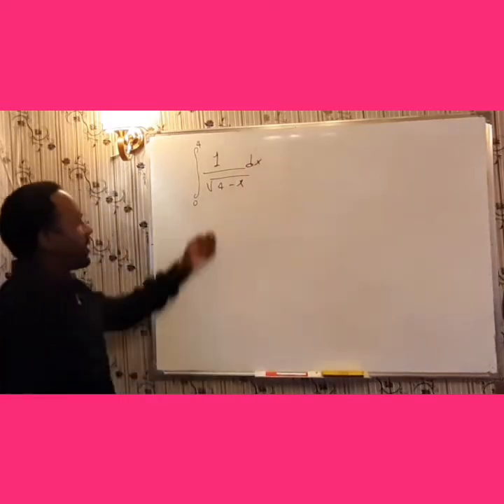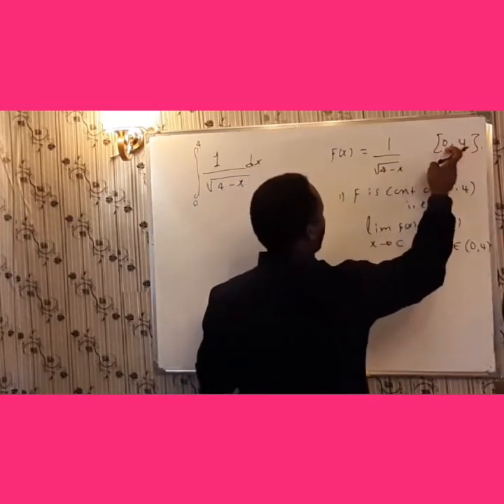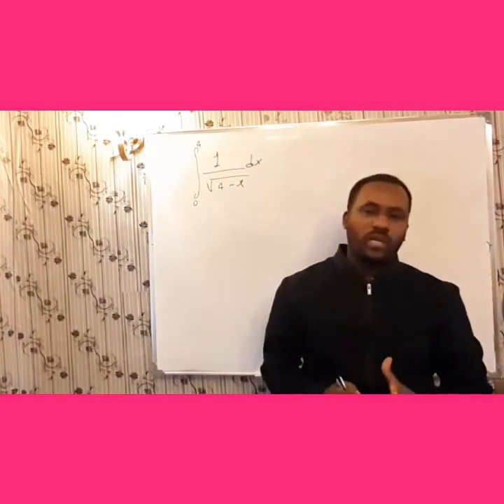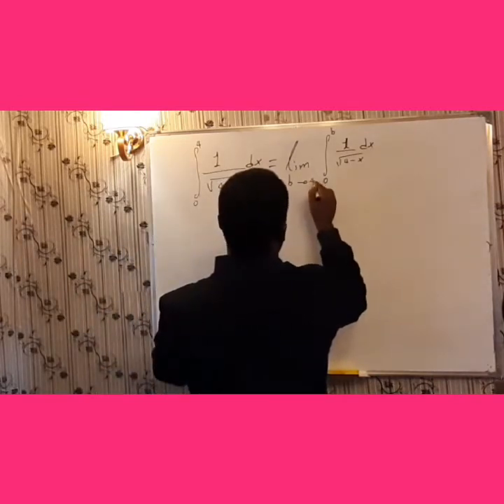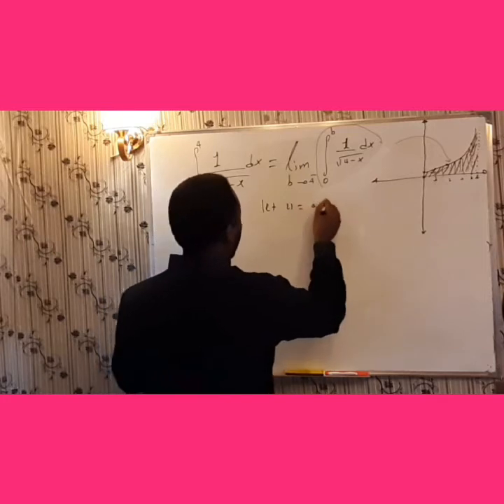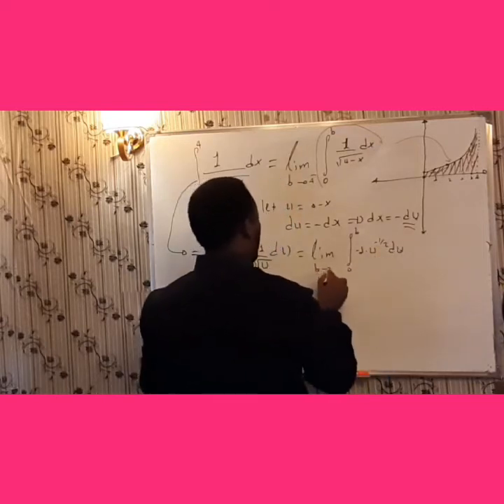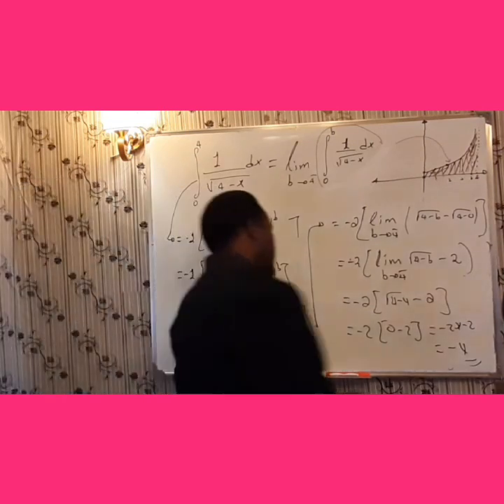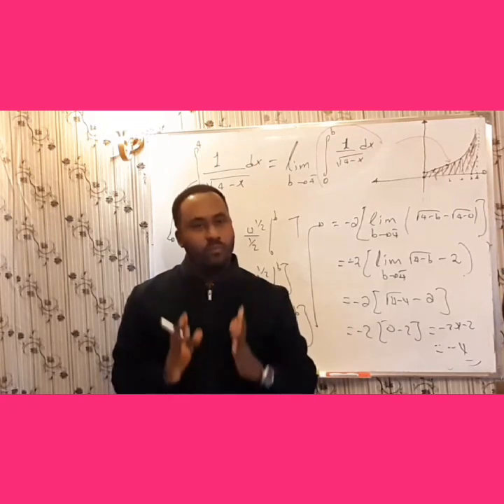Learn how to Solve convergent improper integral.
On this channel, you will learn what is a convergent improper integral and how to integrate a convergent improper integral. Moreover, you will see the method of Solving  an integral by a simple technique.